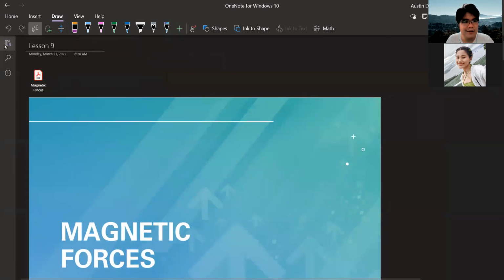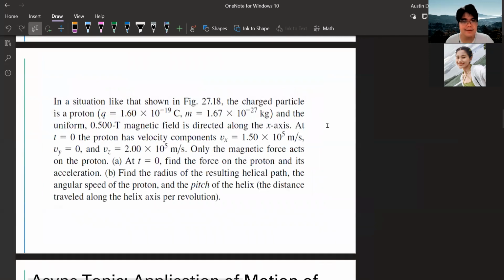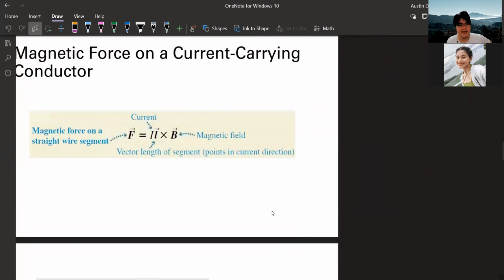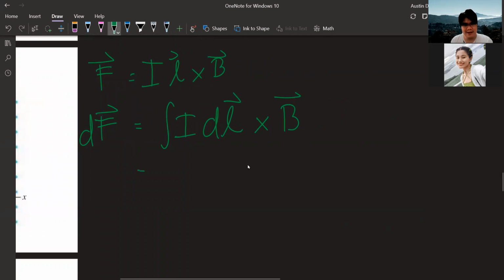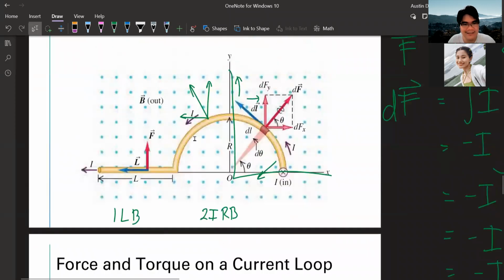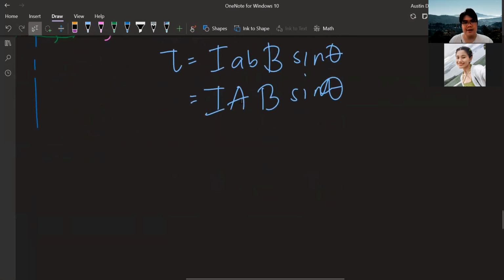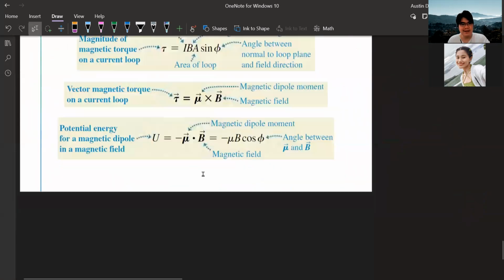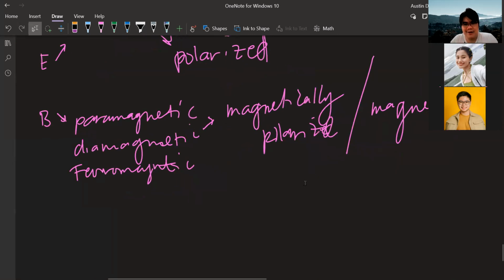Meeting 10 - Magnetic Forces